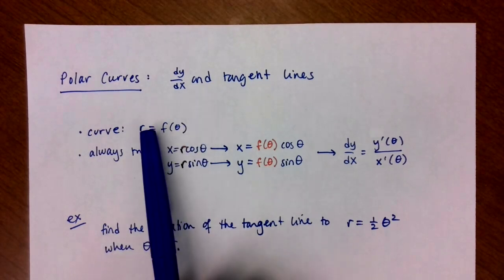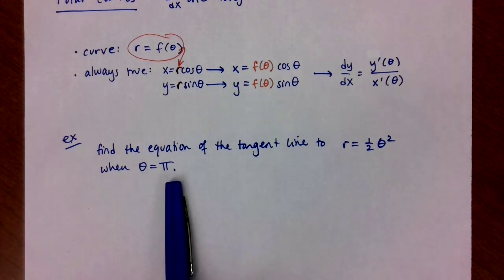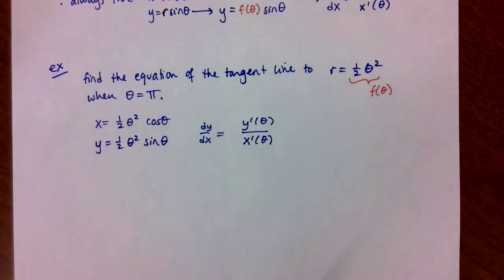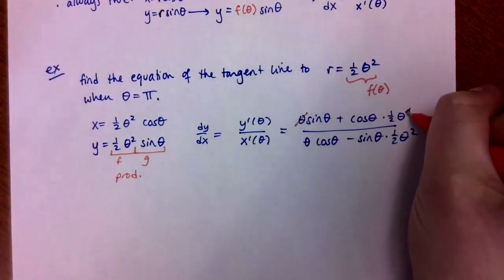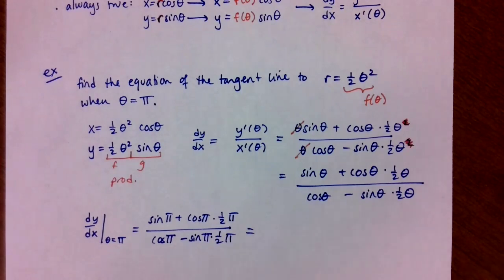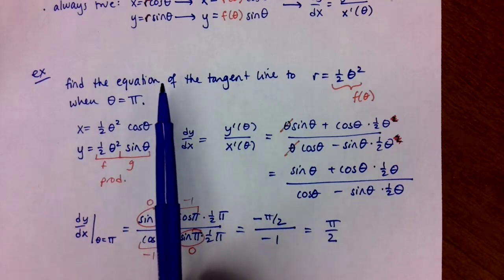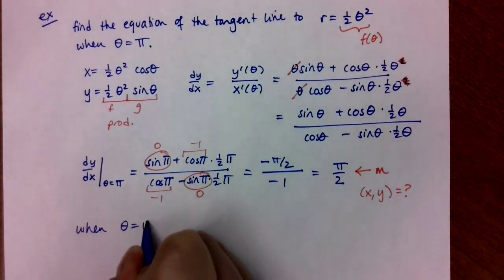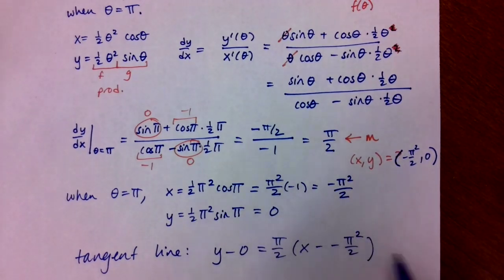MATH1062 Polar Derivative and Tangent Line (10.4)